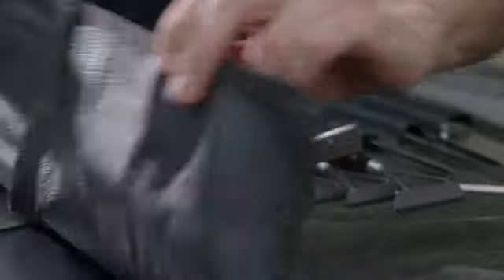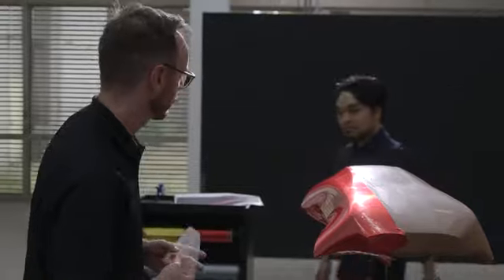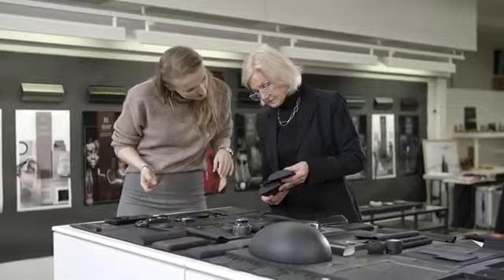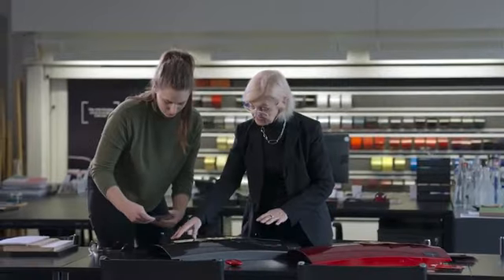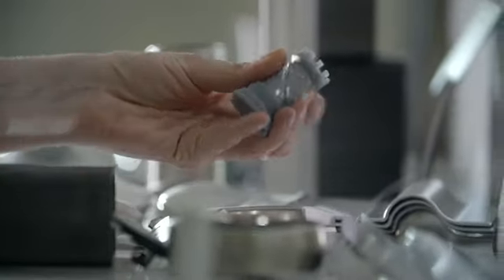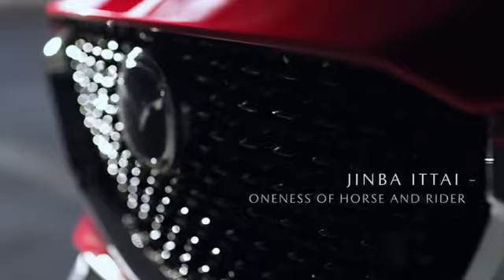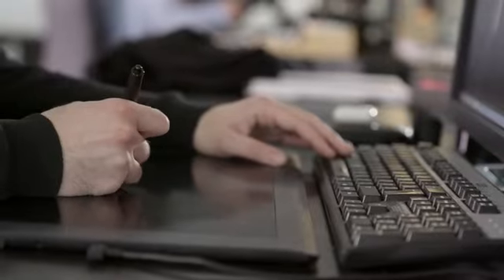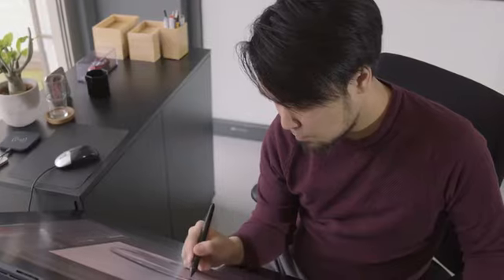Mazda, 10 years of Kodo Design